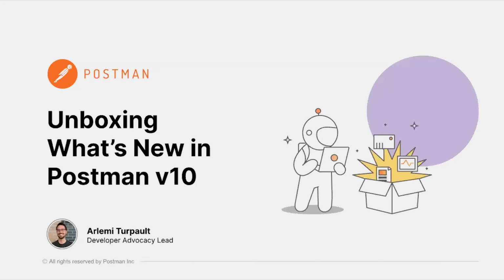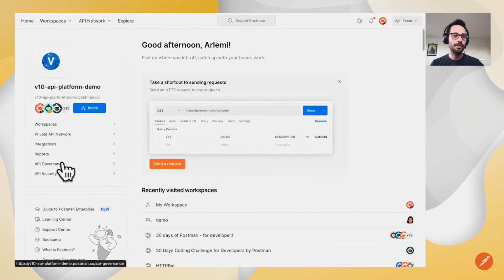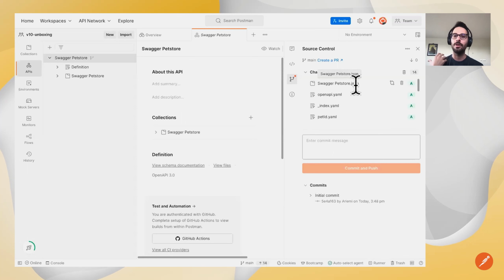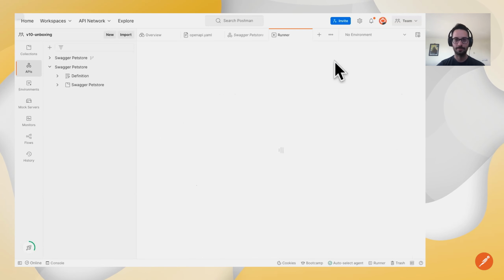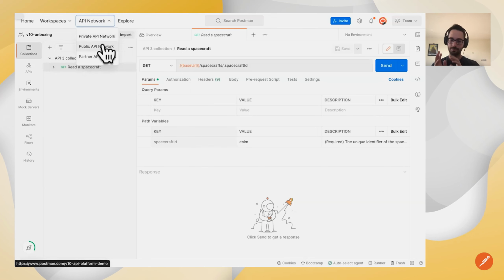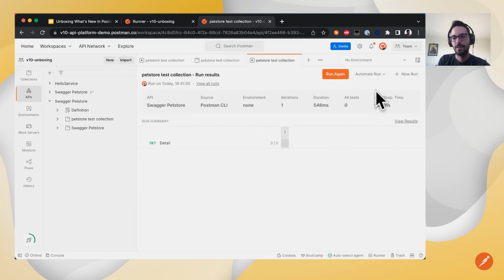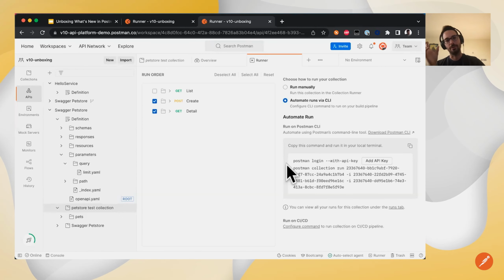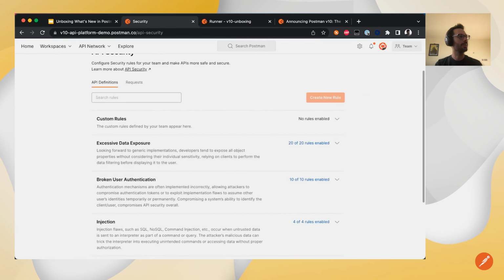Unboxing What’s New in Postman v10 | Postman Intergalactic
This session covers both beginner-level and intermediate-level concepts. A lot has changed in Postman in 2022 and we would like to demonstrate changes to testing, API production and consumption, and more!

00:00 - Start
01:30 - Attendees polls
02:33 - Postman's History
04:06 - The API Lifecycle
06:30 - Walkthrough of New Features
09:25 - Drag and dropping images in documentation
10:40 - Multi-file definition import
12:50 - Git Integration
17:00 - API Governance and Security rules
21:30 - Collection runs with the Postman CLI
23:50 - Improved gRPC support
27:45 - Redesigned Private API Network
29:30 - Partner API Network
32:00 - Postman CLI
38:20 - Recap
44:00 - Learn more about v10
46:23 - Q&A